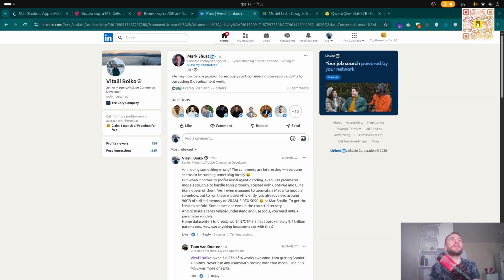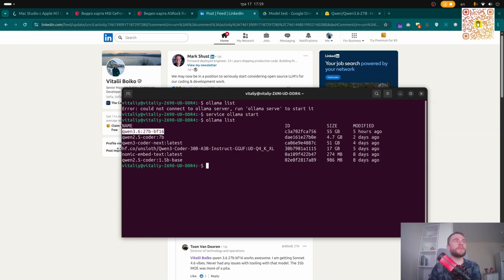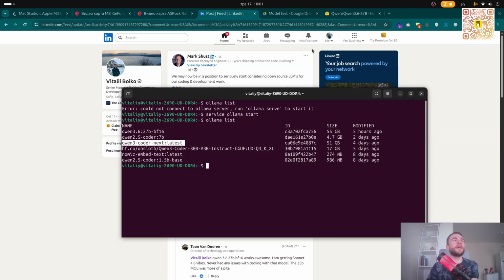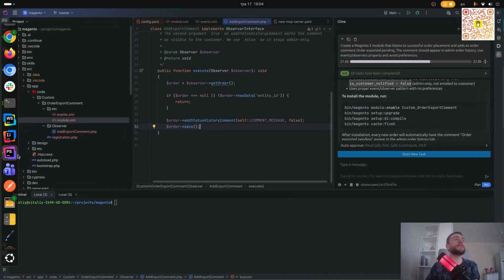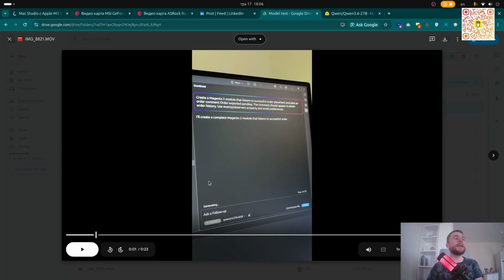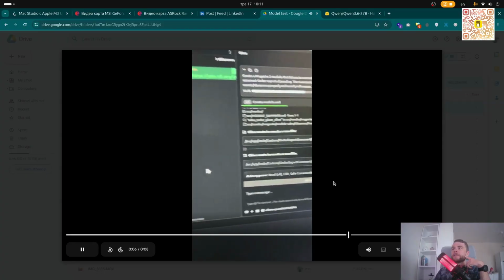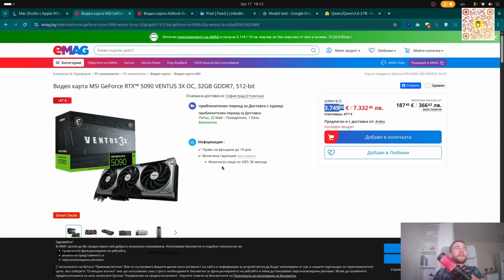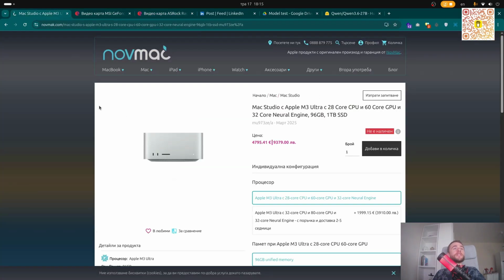I Tried Replacing Codex With Local LLMs for Magento Coding… Reality Check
Compare local LLMs with cloud coding assistants for Magento 2 development. I test agent workflows, MCP tool support, debugging reliability, and hardware requirements with Ollama, Continue, and Cline/OpenCode.

For the first time, I was able to generate Magento 2 code locally in agent mode using open source tools like Continue and Cline/OpenCode. The model could read files, split tasks into steps, generate a working module and even partially handle MCP tooling.

That would’ve sounded impossible a year ago.

But after weeks of testing coding models from 20B up to 80B+, I still think people massively underestimate the gap between local models and frontier cloud models like ChatGPT 5.5, Claude Sonnet or Codex.

In this video I tested:

Local coding LLMs with Magento 2 tasks
Continue vs Cline/OpenCode agents
Tool calling and MCP support
VRAM/RAM requirements
Real hardware costs
Why local models still fail at complex debugging
Whether investing thousands into GPUs actually makes sense

My setup:

64GB RAM
RTX 3080 Ti 12GB
Ubuntu + Ollama
Magento 2 development workflow

The biggest problem is not even intelligence anymore.
It’s tooling reliability, context handling and hardware requirements.

To run larger coding models properly you quickly enter:

76GB+ VRAM territory
Multi-GPU setups
Mac Studio ultra expensive configs
Huge electricity consumption

And after all that… cloud frontier models still outperform them by a massive margin in real world development.

Still, the progress over the last year is honestly incredible.
Maybe in 1–2 years this conversation will look completely different.